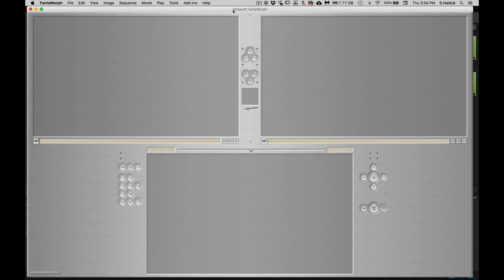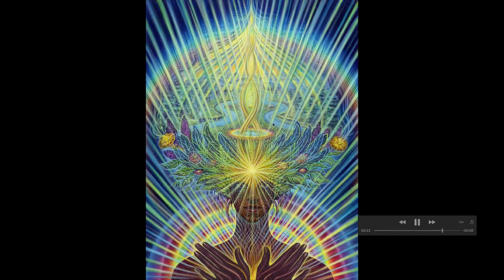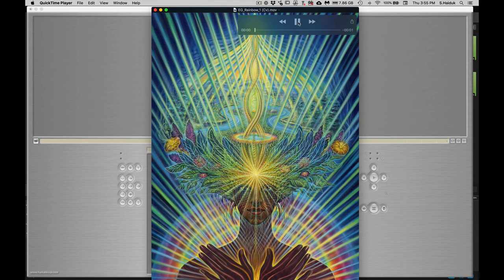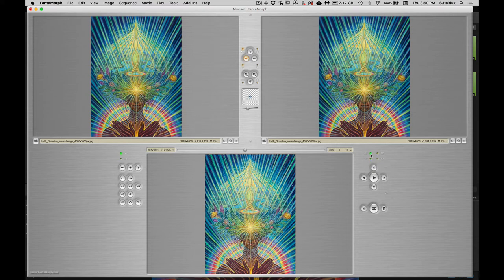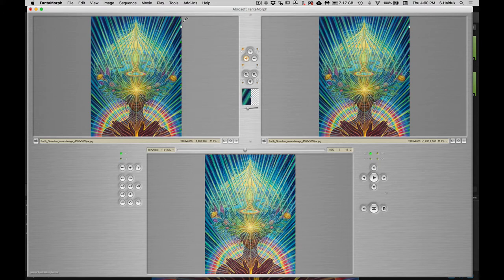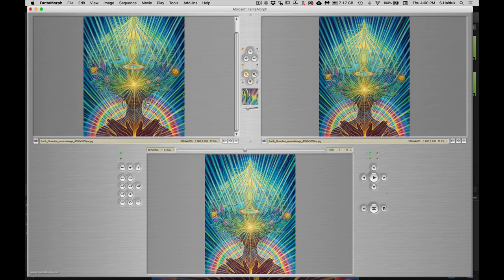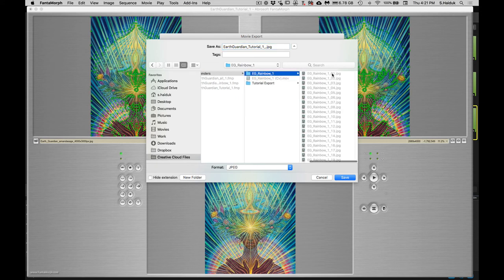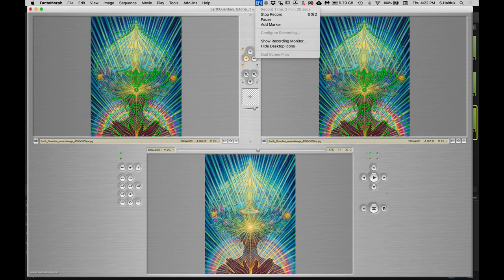FantaMorph ~ Basics - Animated Morphing Images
In this tutorial, I show you some of the basics + other tips on using Abrosoft FantaMorph.
Included are tips on how I import and export projects, and some extras on using the files in Adobe After Effects.

I'm not sponsored or paid by any of these software companies but here's where you can find the downloads.